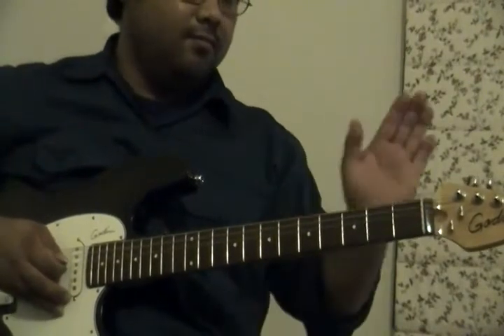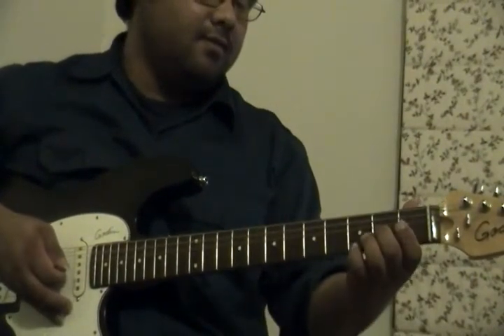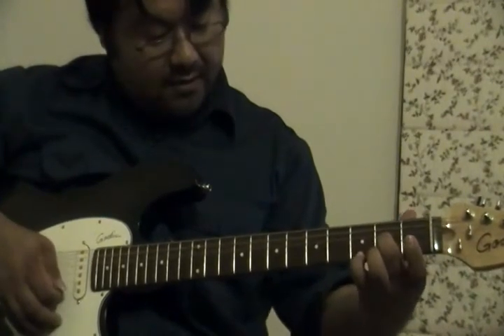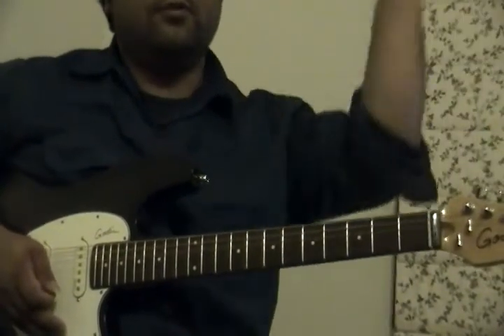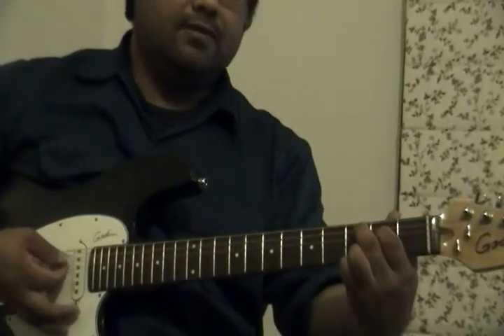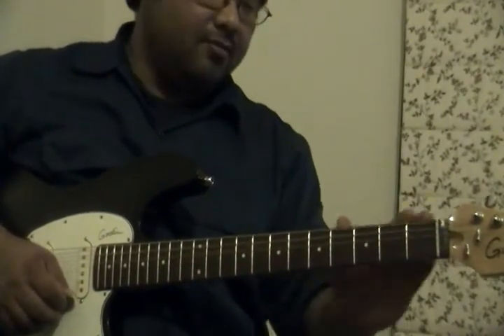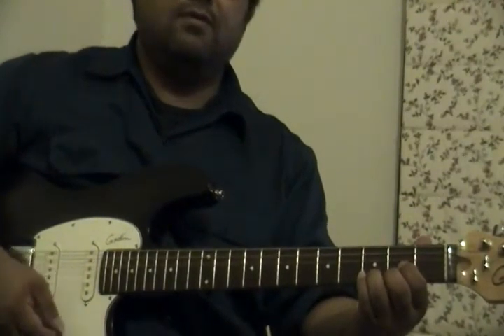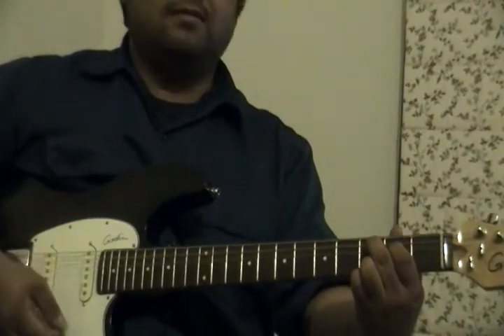sweet child o mine explanation